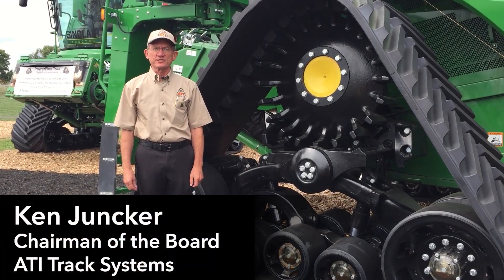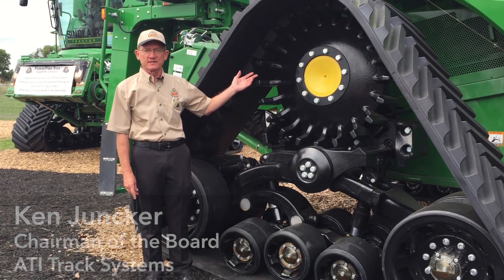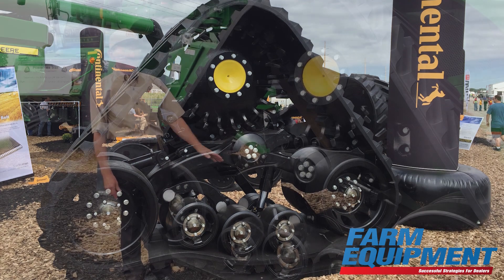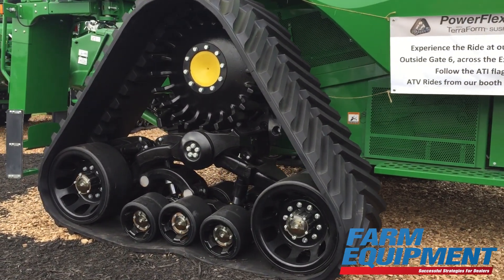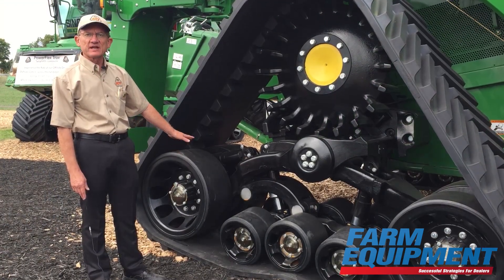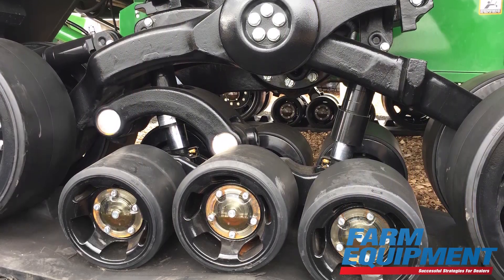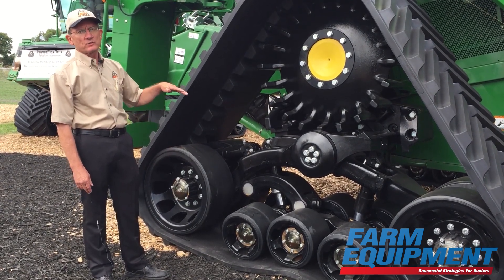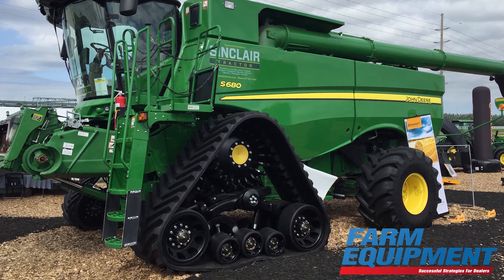ATI Track Systems Showcases the New PowerFlex with TerraForm Suspension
ATI Track Systems Chairman of the Board Ken Juncker introduces the new PowerFlex at the 2018 Farm Progress Show. Boasts over 7,000 inches on the ground, the PowerFlex is also the product is fully suspended courtesy of its exclusive TerraForm suspension system.